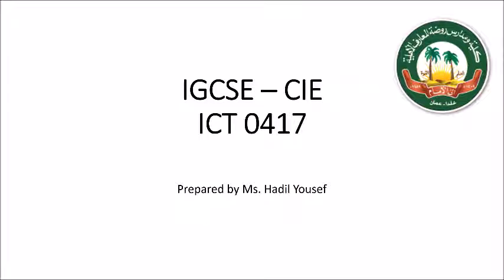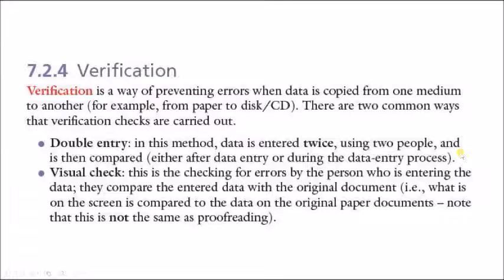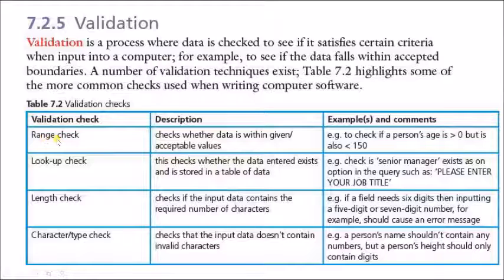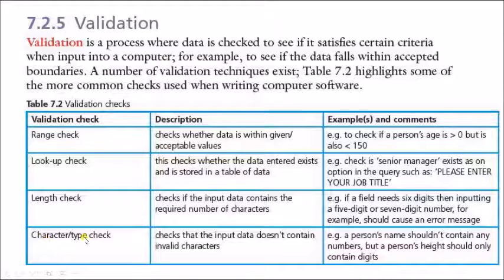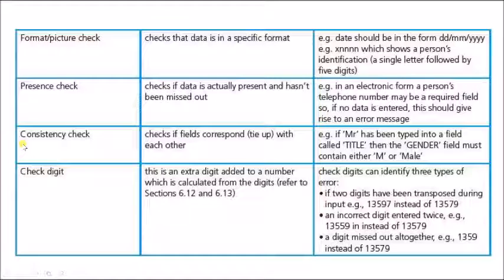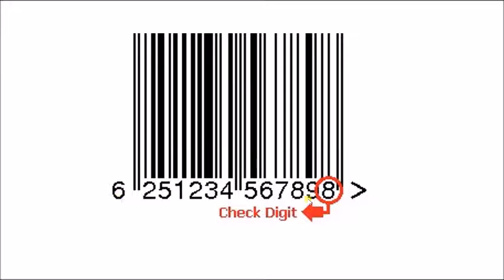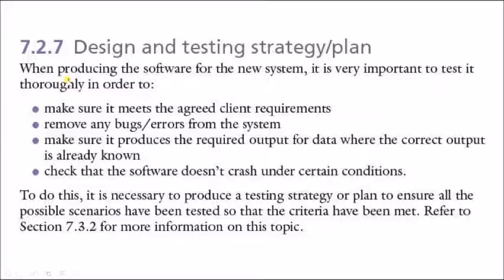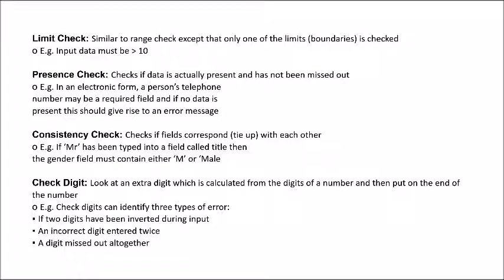7.2 Design Part 2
System Life Cycle
Design Validation and Verification